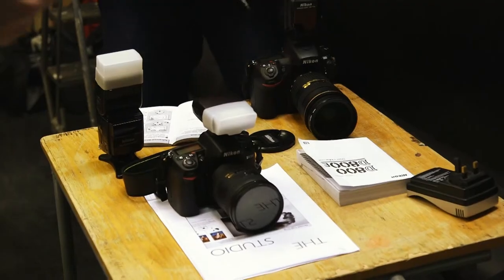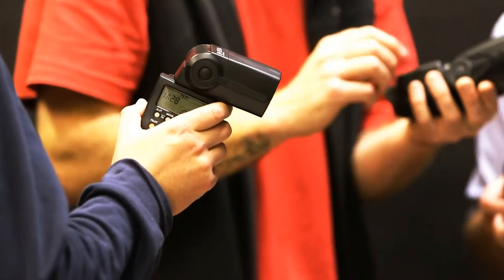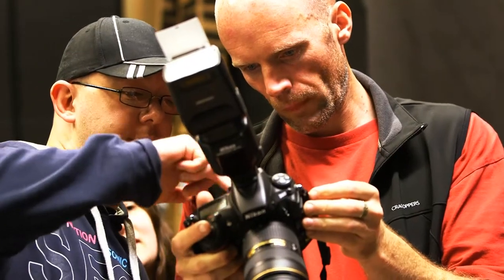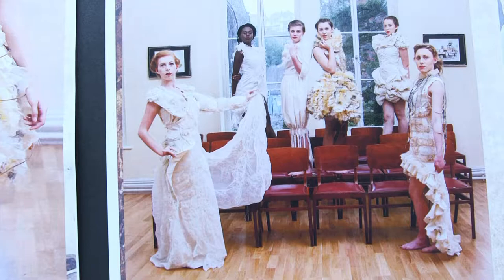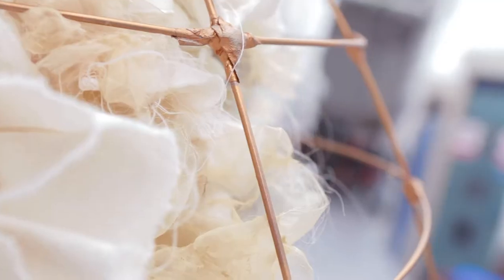Foundation Degrees Photography & Fashion Styling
Find out from tutors and students about the FDs Photography and Fashion Styling, and how students collaborate on projects to produce outstanding work. Visit the UHOVI website to find out more about these courses